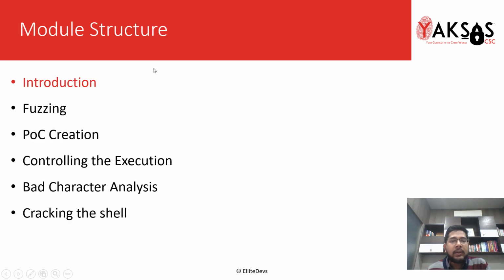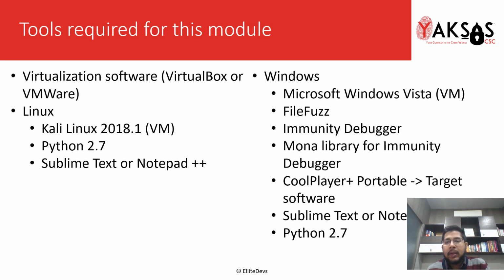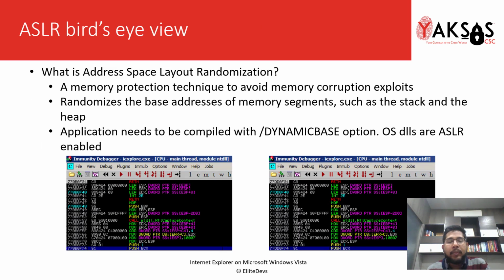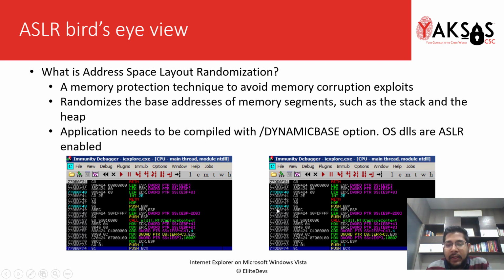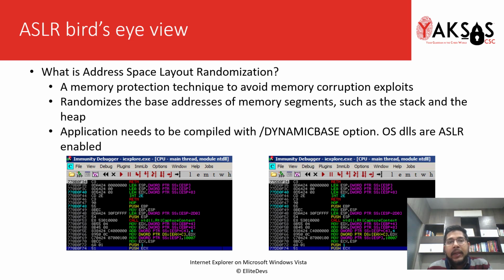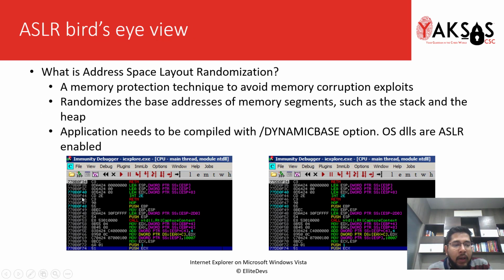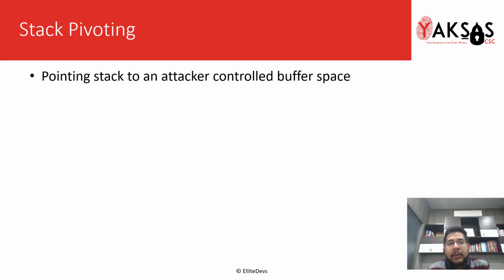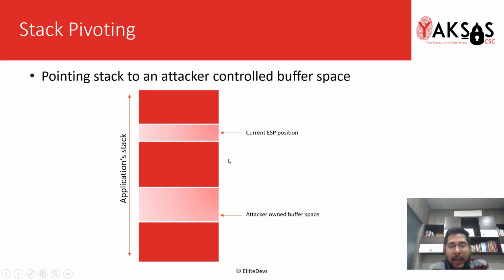Develop exploits using ASLR Bypass and Stack Pivoting | Hands-on Fuzzing and Exploit Development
This is a preview of module 4 of Hands-on Fuzzing and Exploit Development course series. In this module, we'll be learning on how to bypass ASLR protection and do stack pivoting to obtain remote code execution.